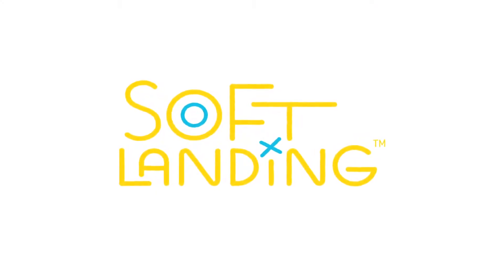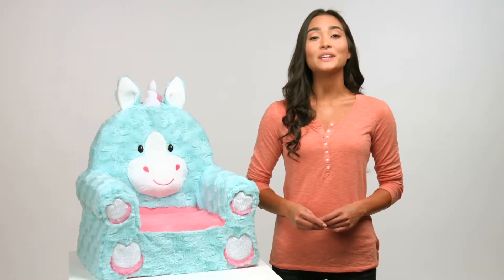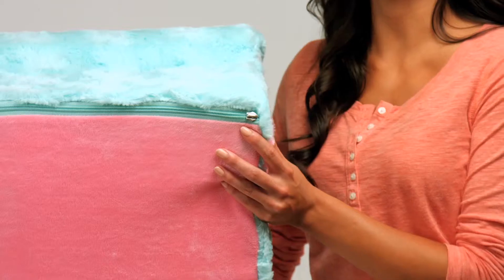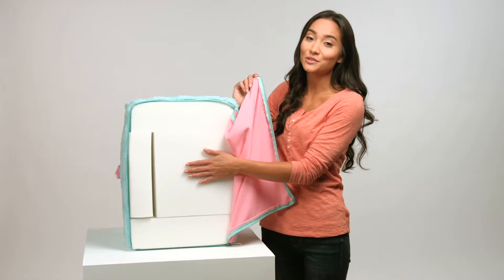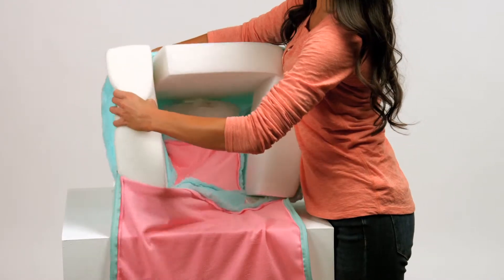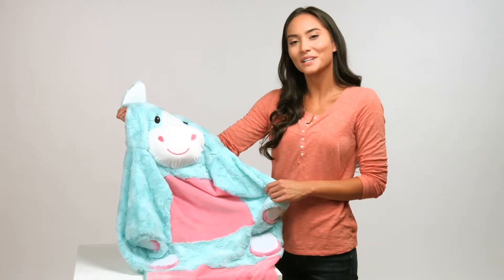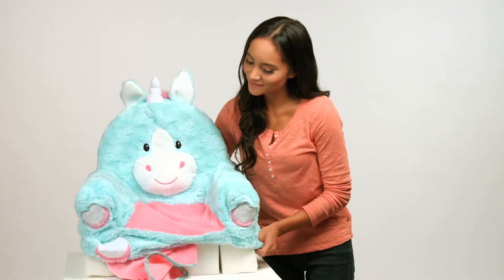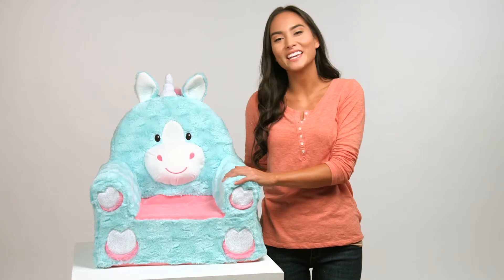HOW TO WASH YOUR SWEET SEATS™ CHARACTER CHAIR COVER By Soft Landing™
Wash away messy play by following these few easy steps showing how to remove and machine wash your Sweet Seats™ character chair cover. to experience more joy while you wait for your wash cycle to end!

Does your Sweet Seat chair need some company? Meet our other characters and soft product formats @

We love seeing your favorite kiddos with their best Soft Landing friends. Tag @softlandingkids and use softlandingkids on social media to share the joy!

XO, SOFT LANDING